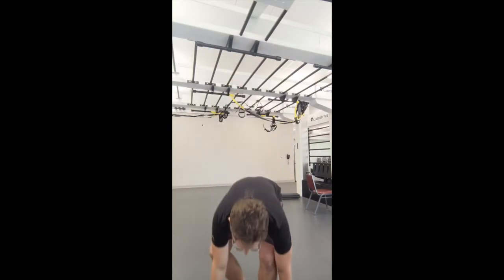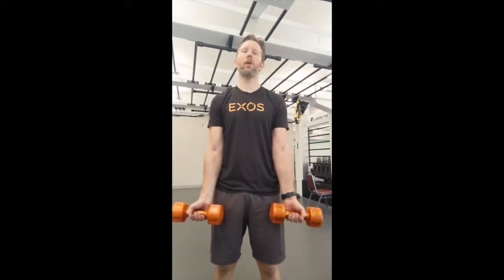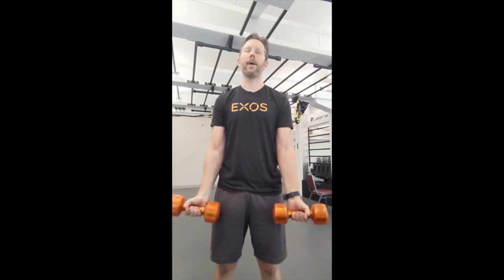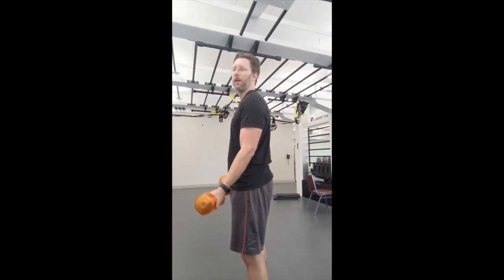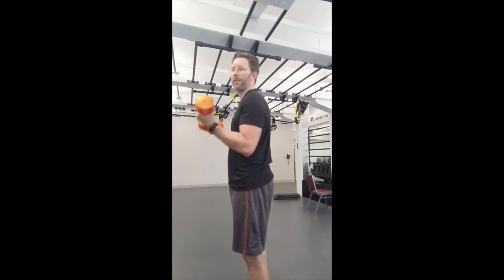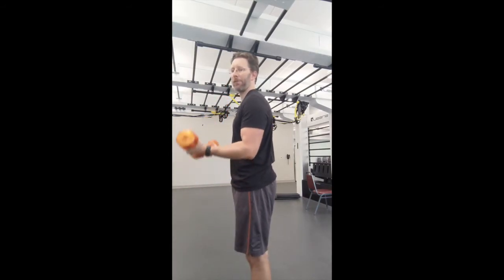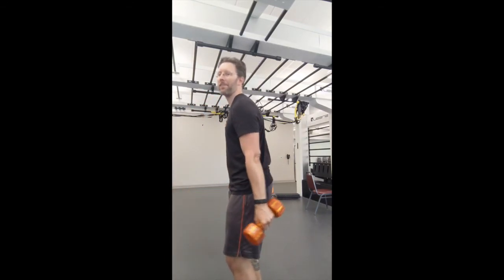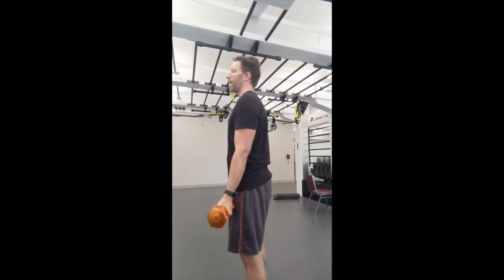Bicep Curl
Learning to do bicep curls correctly helps build strength in your upper arm. Bicep curls are important because the muscles and the movement trained by this exercise are highly functional. Follow along with Dan as he shows you the proper technique to doing a bicep curl.